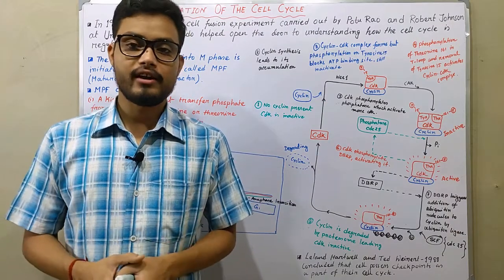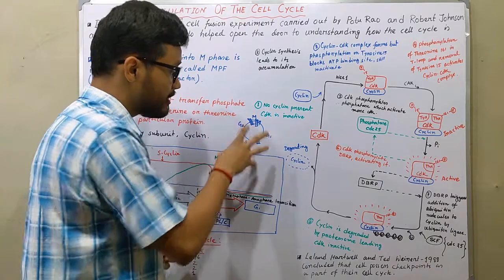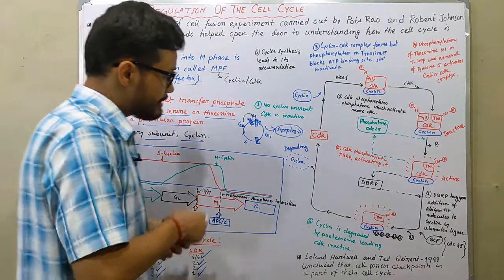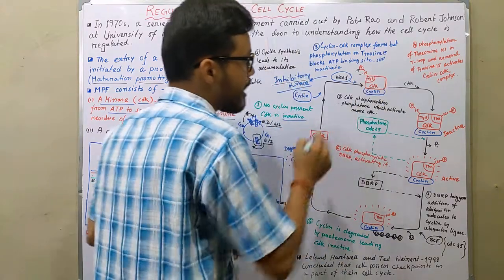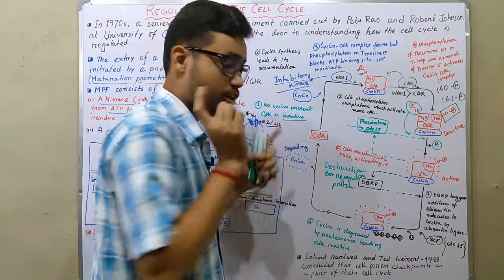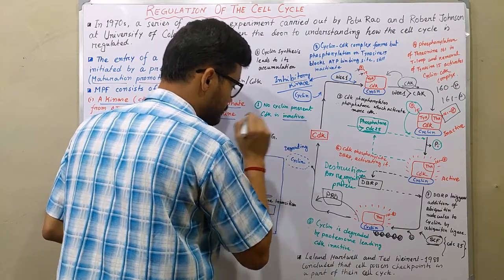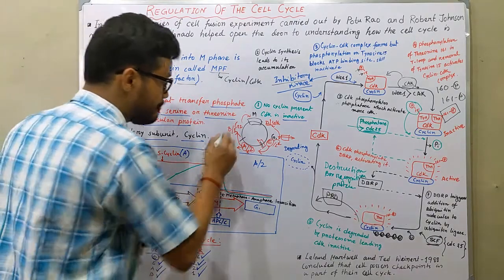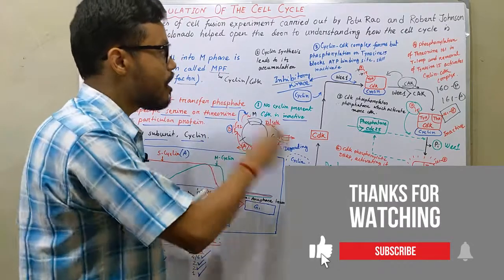Cell Cycle Regulation: The role of Cyclin and cdks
Regulation of the cell cycle is a very important phenomenon because several proteins and enzymes needed for completing a successful cell cycle. If any kind of malfunction occurred during cell division then cell ultimately leads to apoptosis aka programmed cell death, if there is no regulation then it will become a cancerous cell. In this video I am trying to uncover the role of  those proteins and enzymes that play a crucial role in regulating cell cycle.